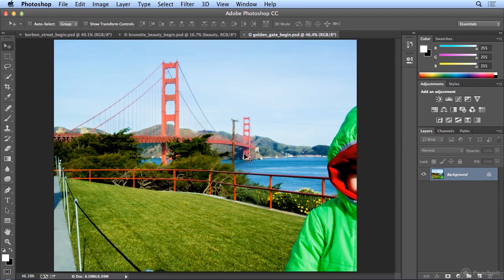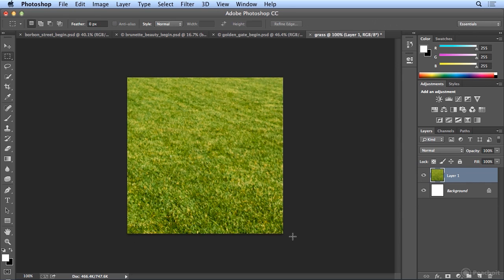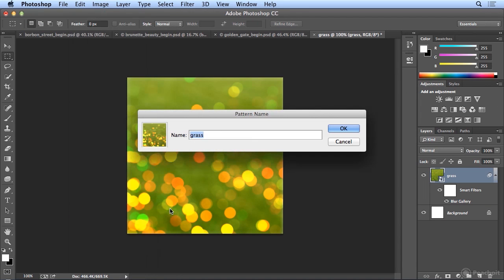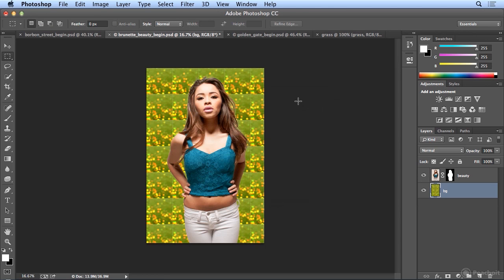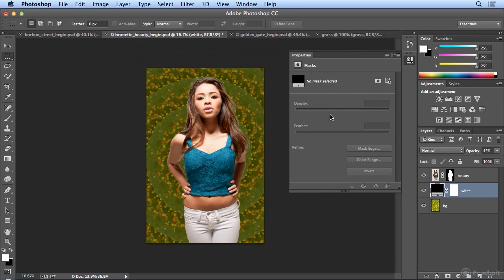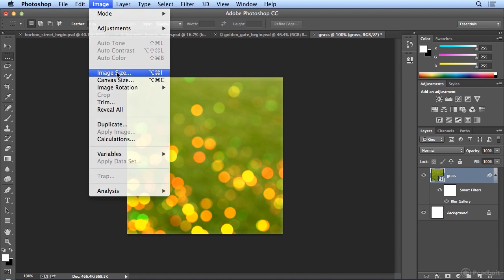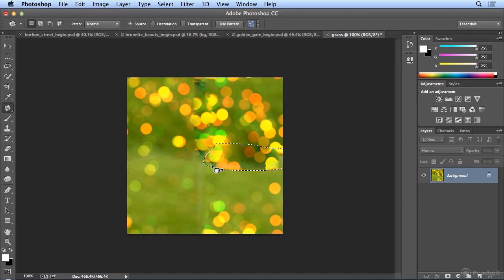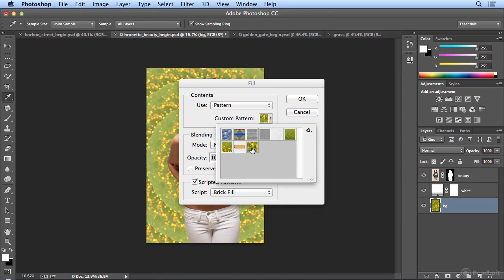Adobe Photoshop CC Made Simple Ch96